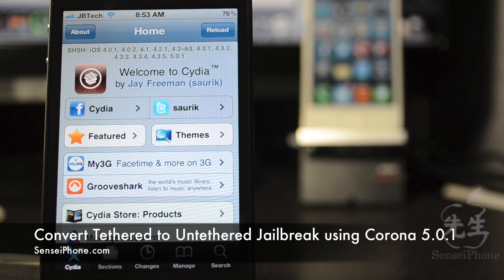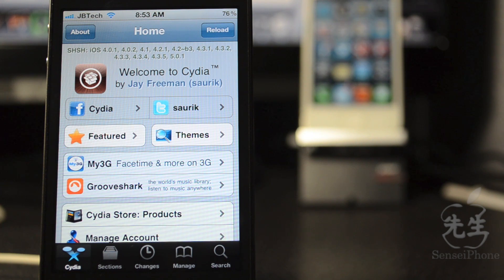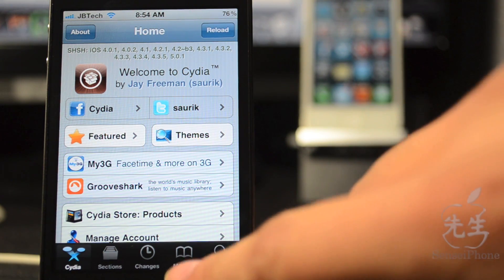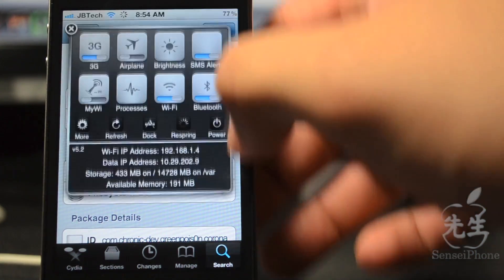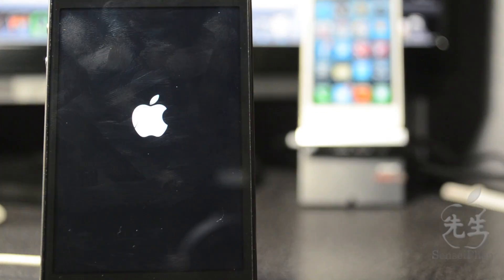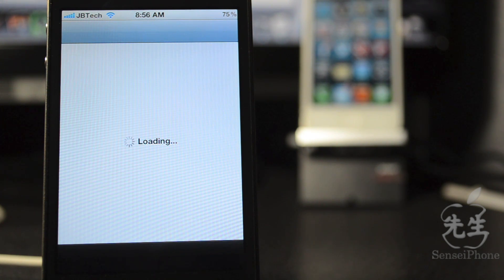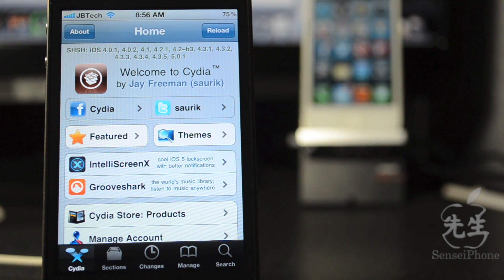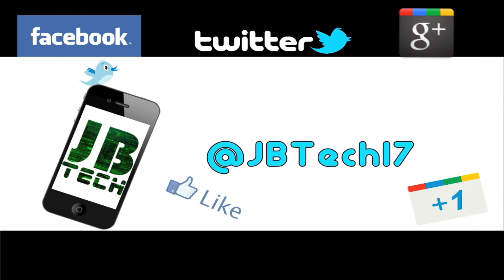How to Convert Tethered Jailbreak to Untethered Jailbreak using Corona 5.0.1 Untether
Quick way to convert your Tethered Jailbroken iDevice running on iOS 5.0.1 to Untethered!

Download Corona 5.0.1 Untether from Cydia.